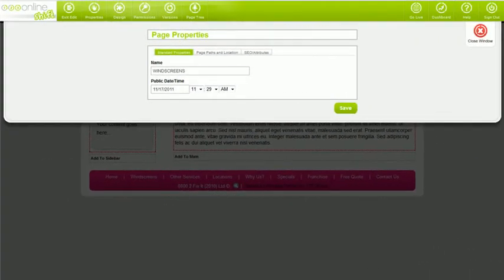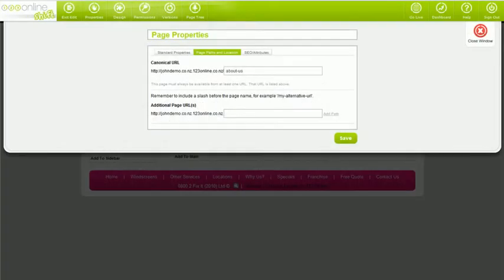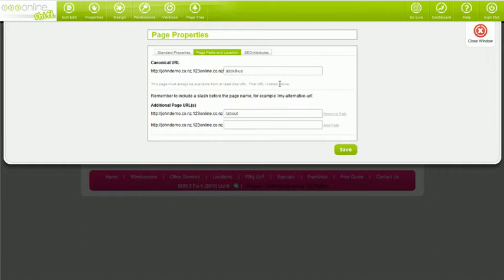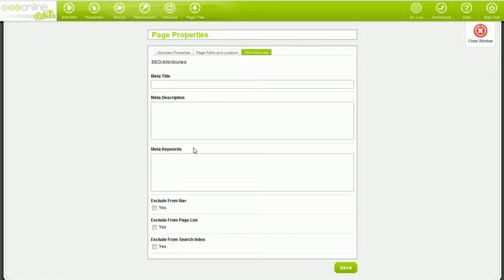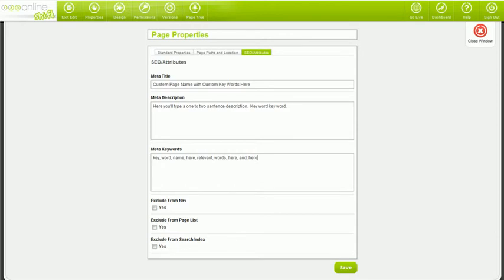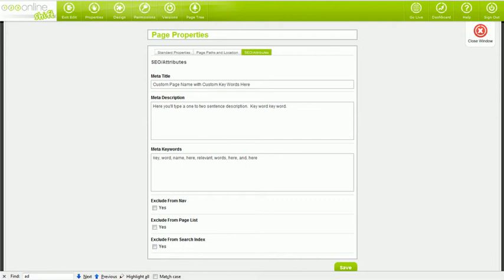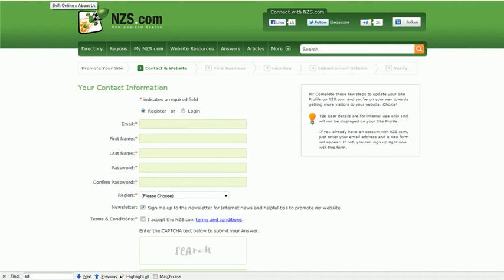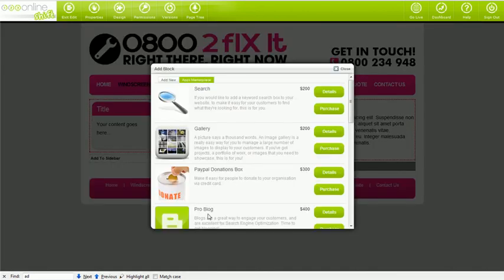Page Properties and SEO - 123 Online Shift CMS Tutorial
How to edit your page properties on 123 Online's content management system, Shift.  Tutorial on how to search engine optimise your site (SEO) using 123online's content management system, Shift.